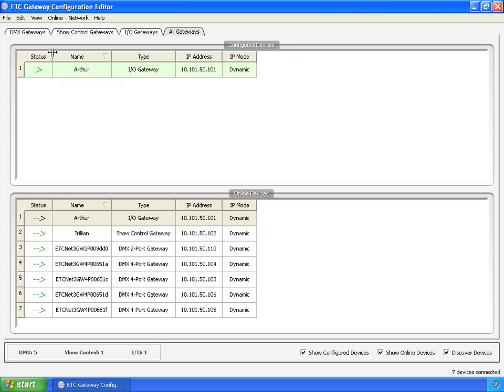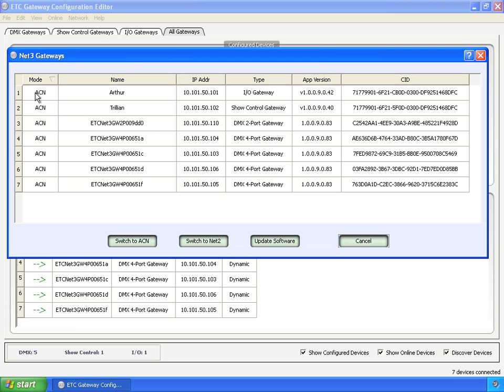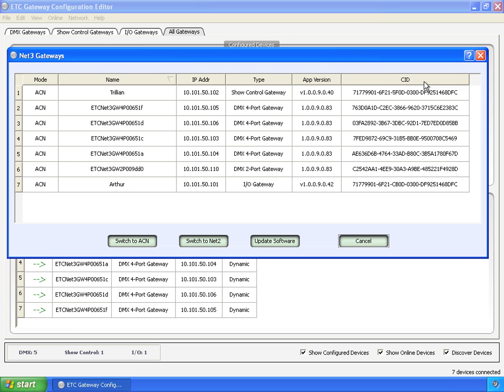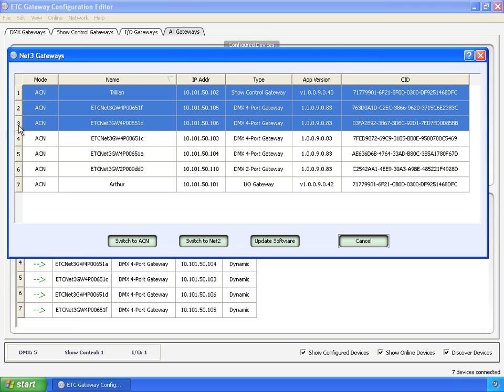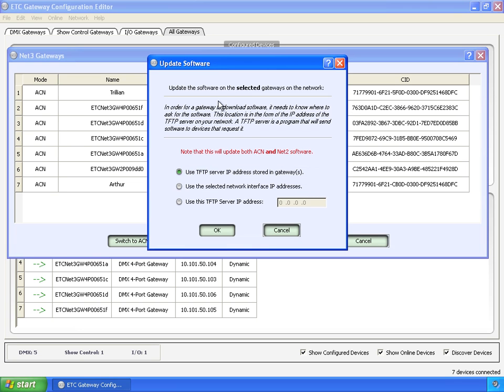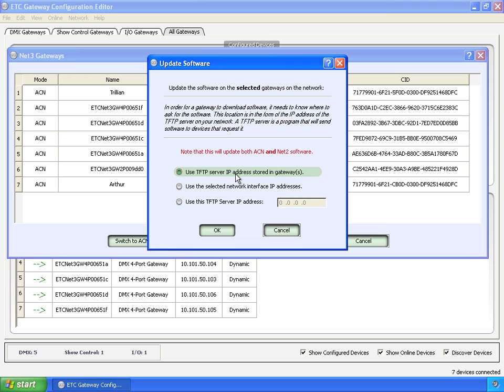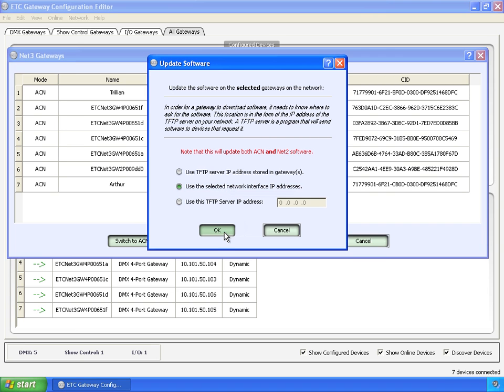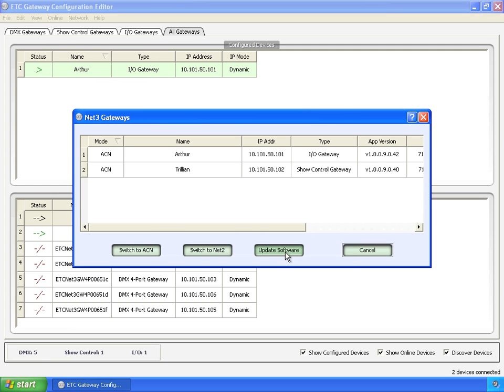GCE 07: GettingStarted UI-Set Device Network Mode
This video explains the Set Device Network Mode and Update Device Software choices in the Online Menu of GCE. or...

For emergency technical assistance contact ETC Technical Services @:
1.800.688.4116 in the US